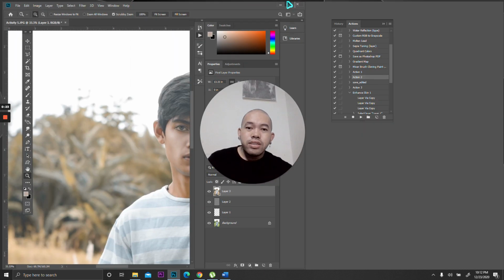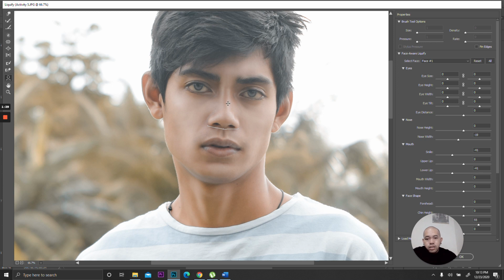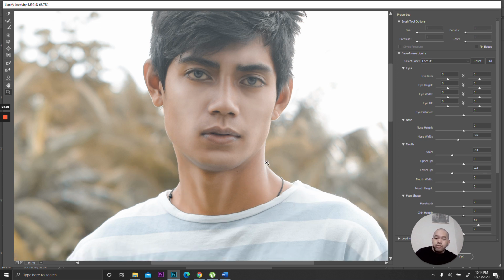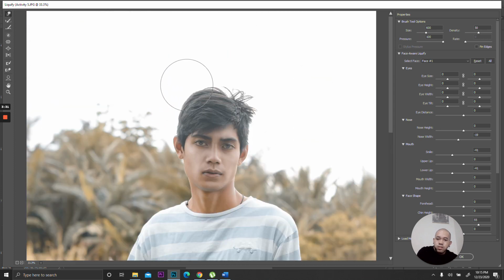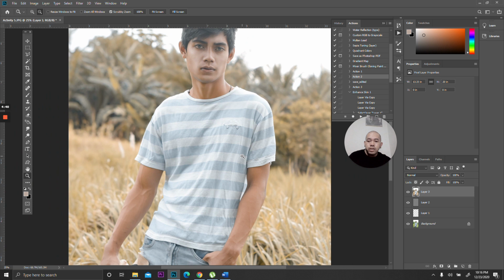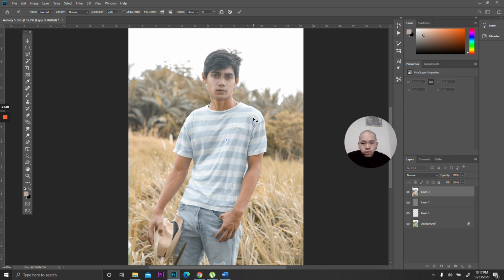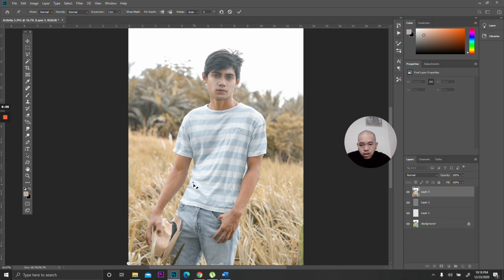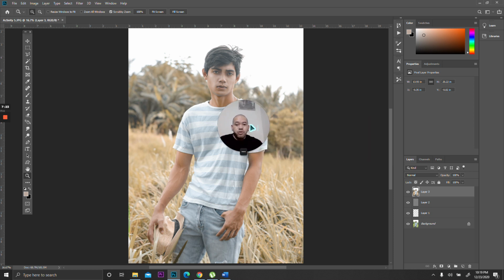Liquify and Puppet Tool